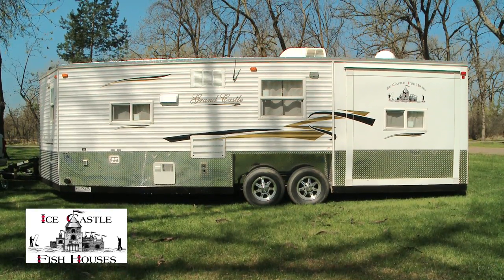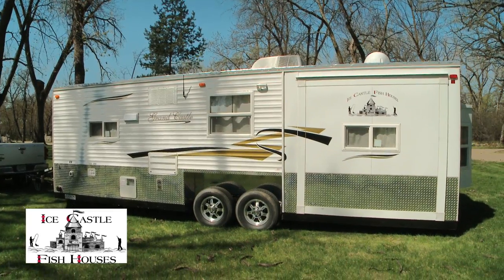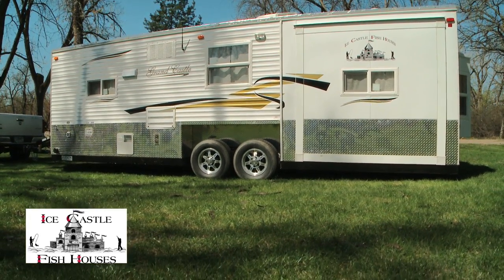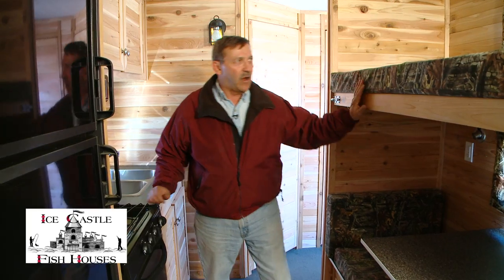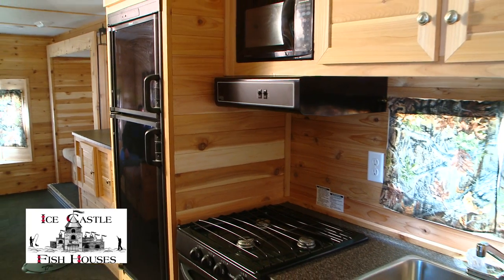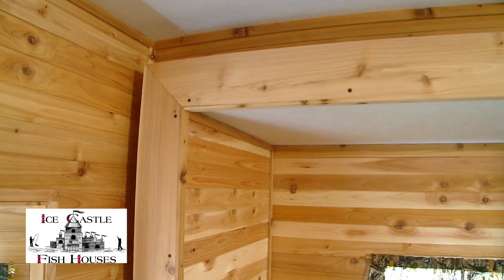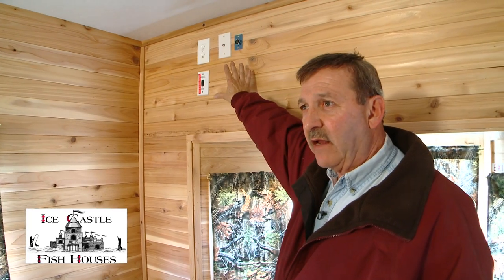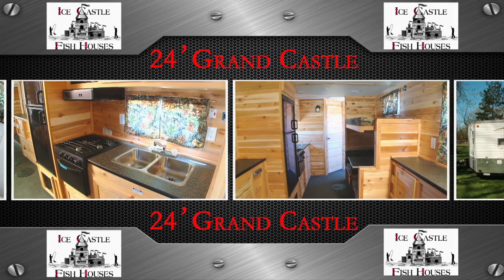Ice Castle Grand Castle 24' RV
Standard Specs:
8X24
Dual  Axle Hydraulic Frame
All Cedar Interior
Mag Wheels
Dome Satellite
41" Slide Out
Camper Siding
Awning
Cathedral Ceiling
Thermopane Windows
Bay Window
8 Holes with Lights
30,000 BTU Furnace
2 Jack Knife Sofas
Fresh Water Package
Vanity in Bath
Double Sink in Kitchen
2 Door Refer
Microwave
Stereo
Air Conditioning
3 Burner Cooktop with Oven
Wire & Brace for Flat Screen TV
Formica Counter Tops
Curtains
Can comfortably sleep 5